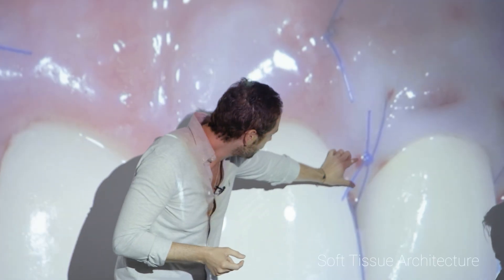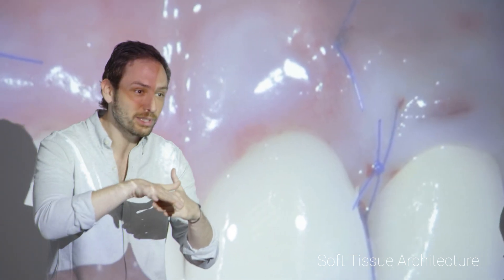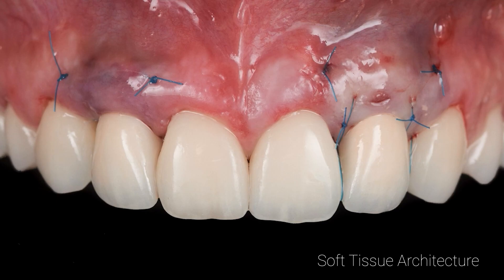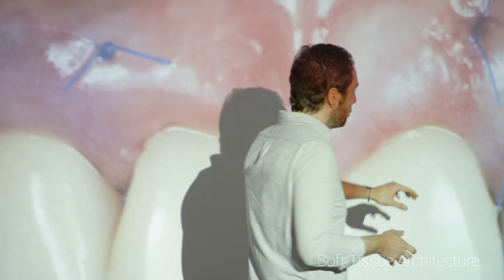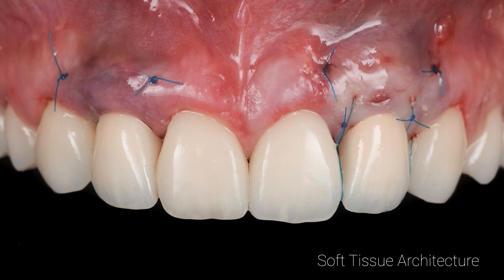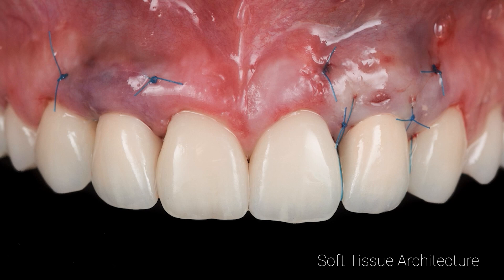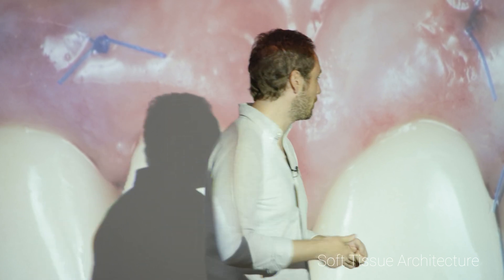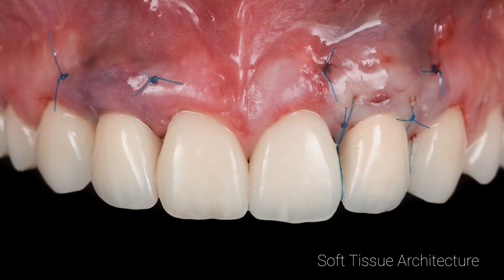Synergy - Season 1 - Gustavo Giordani & Florin Cofar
An interdisciplinary series, covering the concepts and synergies between perio and prosthetics with live demo on simultaneous execution of crown lengthening, anterior implants, grafting and restorative treatment, enabled by digital technology.